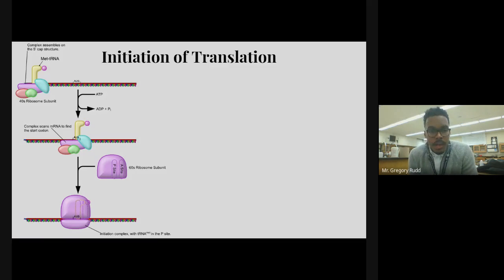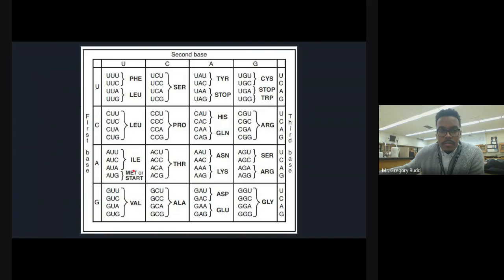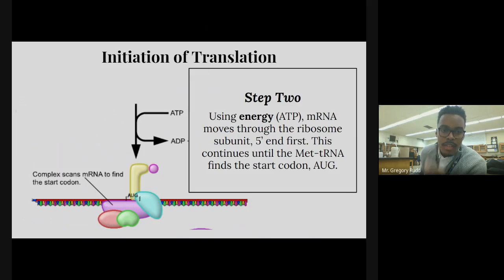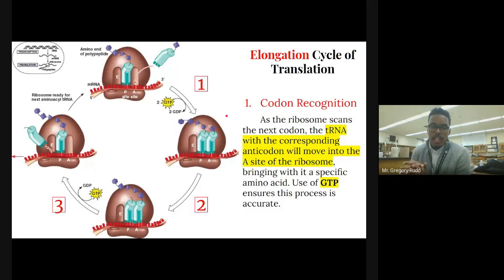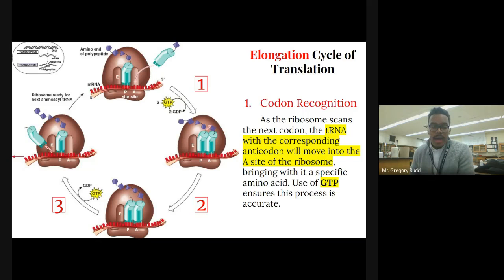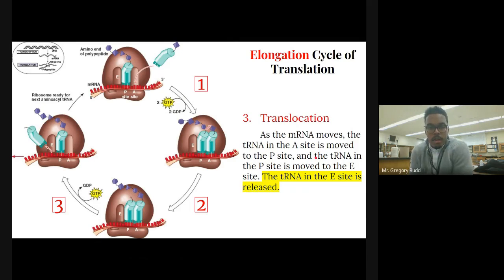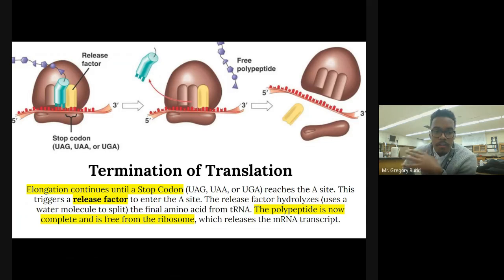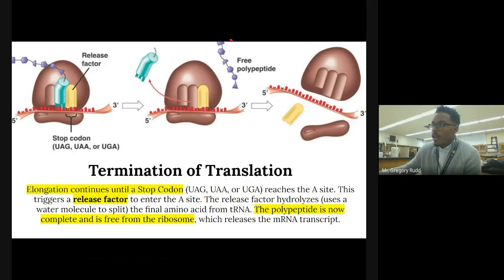March 1, 2021 | Translation Pt. 2 | Mr. Rudd's AP Biology